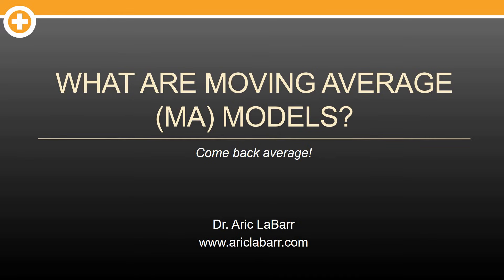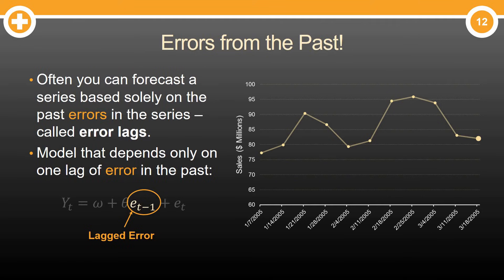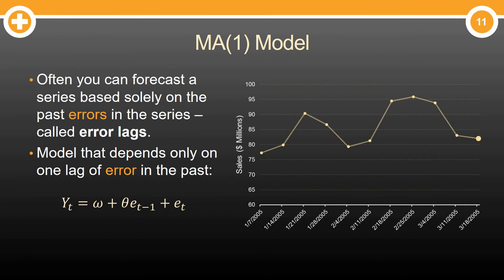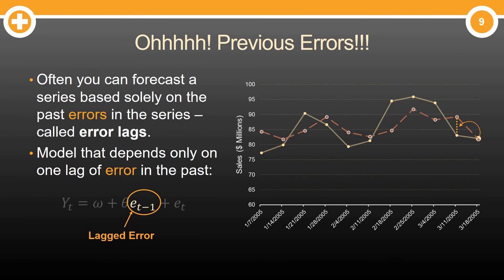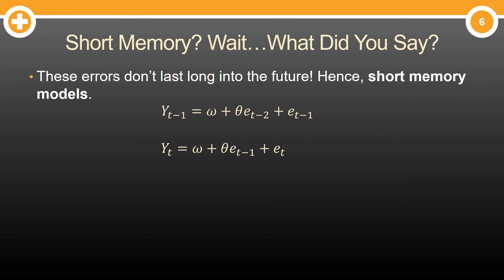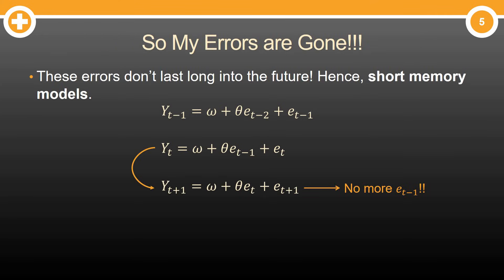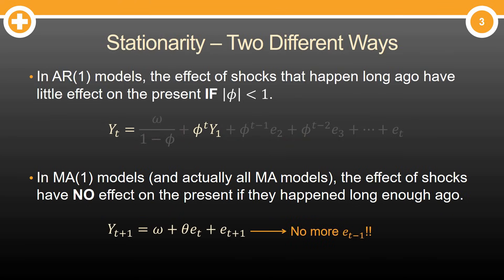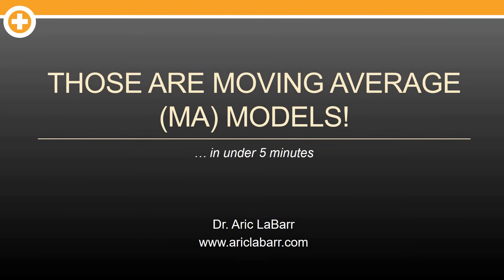What are Moving Average (MA) Models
The second piece to an ARIMA model is a moving average (MA) model! How do these differ from AR models? Check out the video to find out!